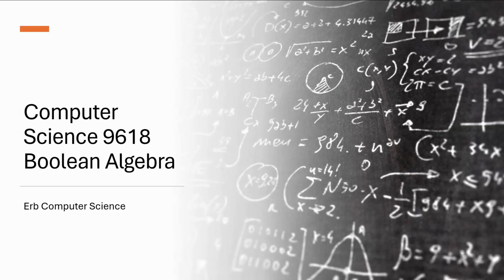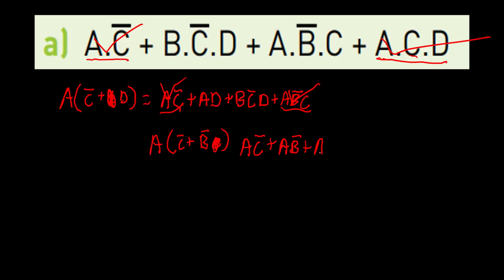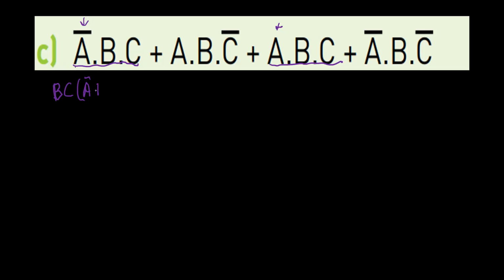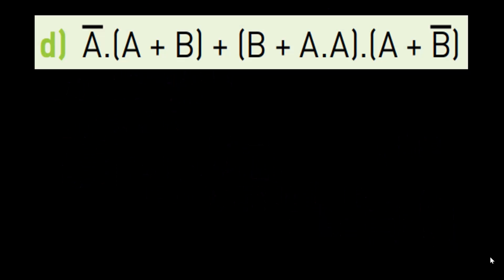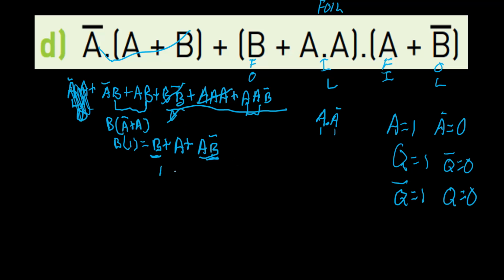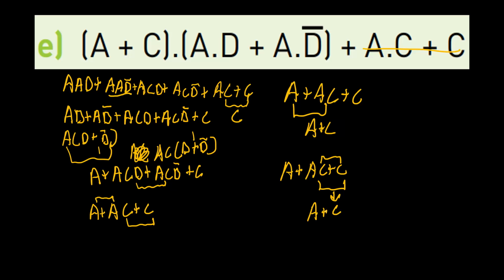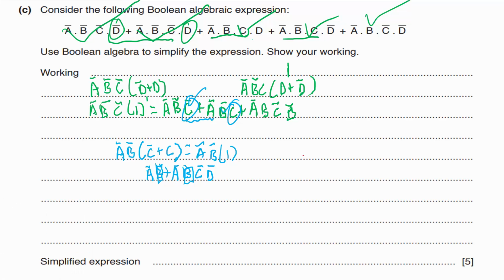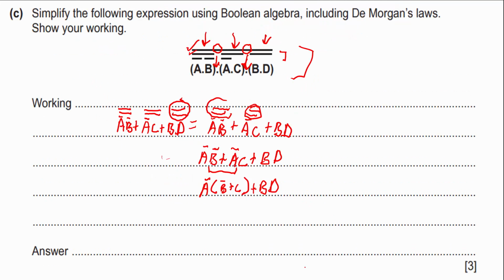Computer Science 9618 Boolean Algebra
In this video we take a look at the Boolean Algebra laws and practice applying them to various Cambridge questions. Join us as we practice simplifying these with practice problems and past exam questions.